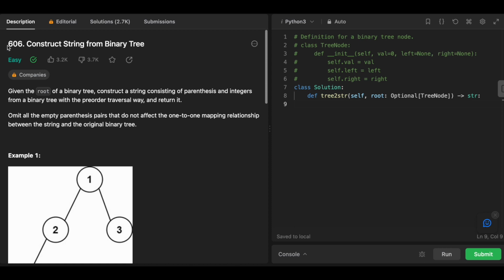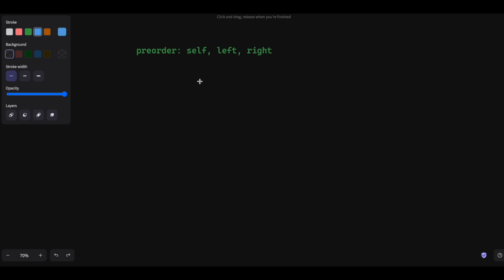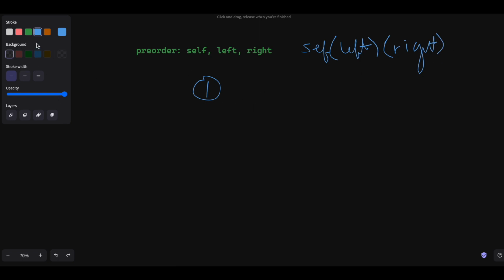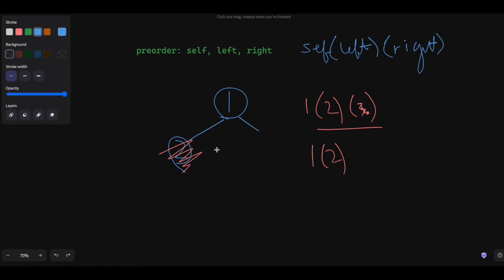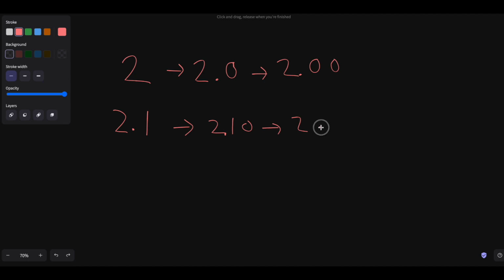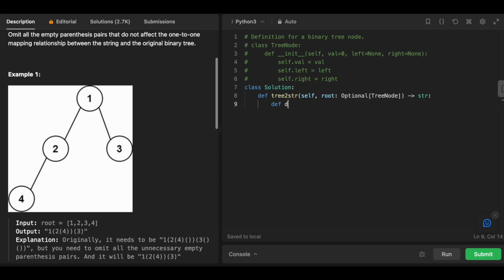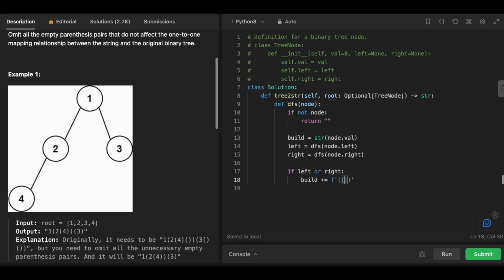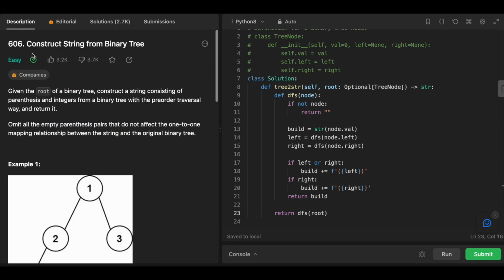Leetcode 606 Construct String from Binary Tree | Easy | Python